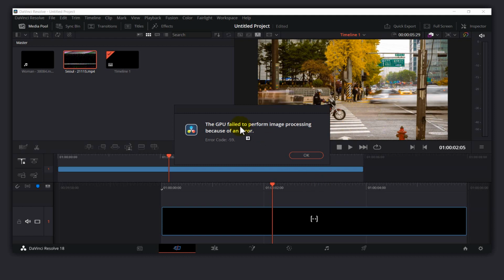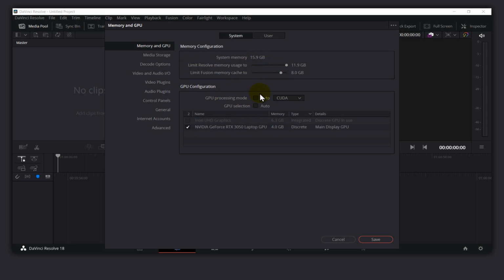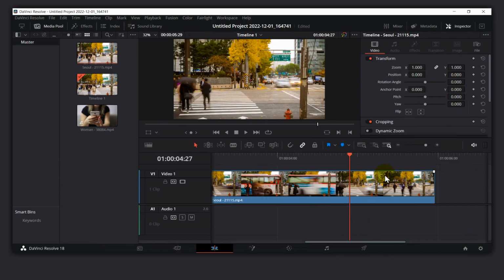Error Code -59 Davinci Resolve - How to FIX FAST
In this tutorial, I will walk you through the entire process step by step so please follow along with me and watch this video till the end because you don't want to miss any part of this video on  Error Code -59 Davinci Resolve The GPU failed to perform image processing

Timestamp:
00:00 Intro
00:25 Start
00:40 Select CUDA
01:31 PLEASE restart Davinci